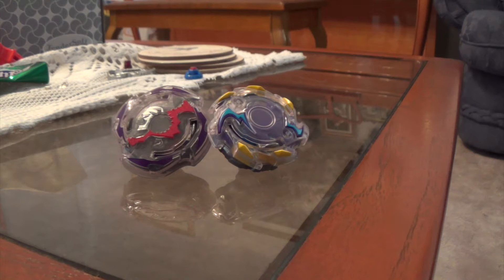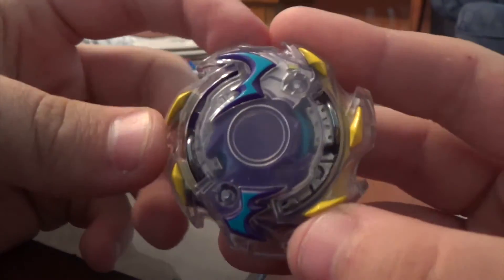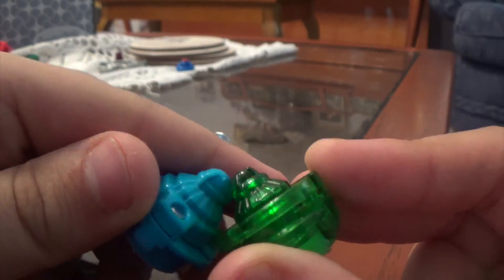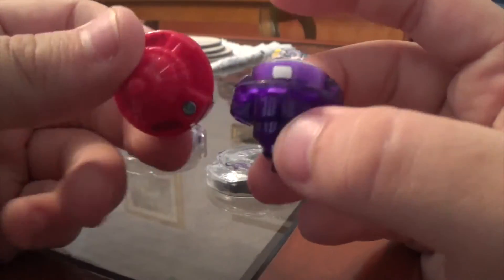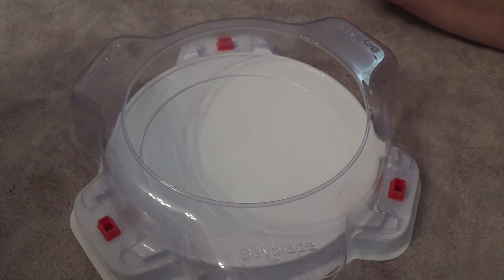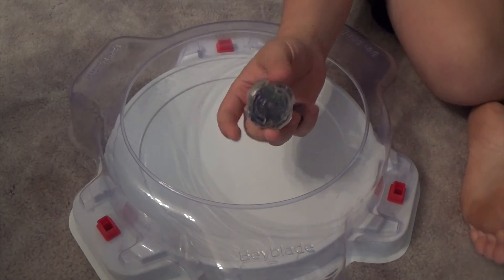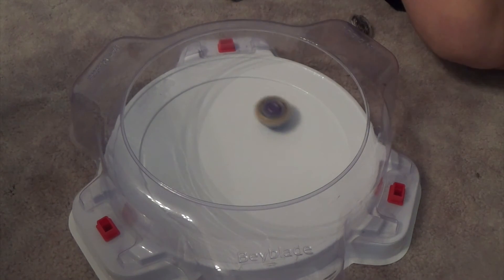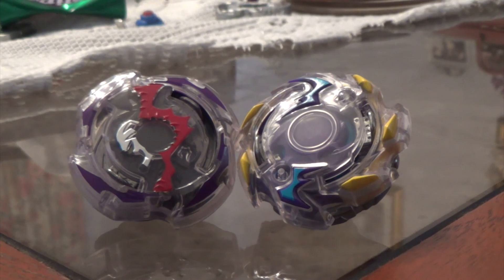Beyblade Burst Hasbro Doomscizor and Wyvron Booster Packs Review!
With the worldwide release of beyblade burst hasbro has released two new beys as booster packs. Wyvron and Doomscizor are both single layer beys. Enjoy! :D